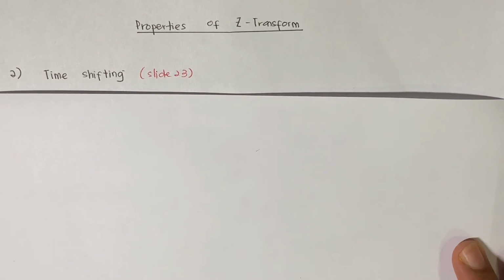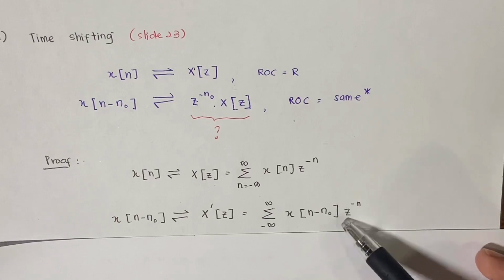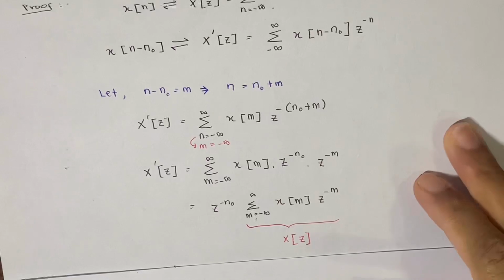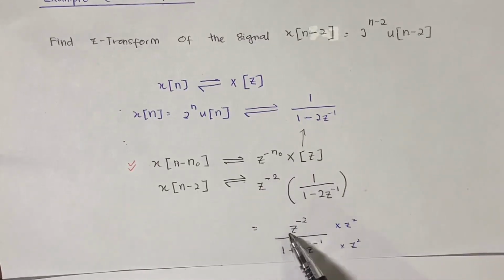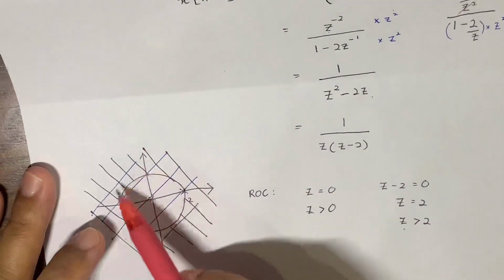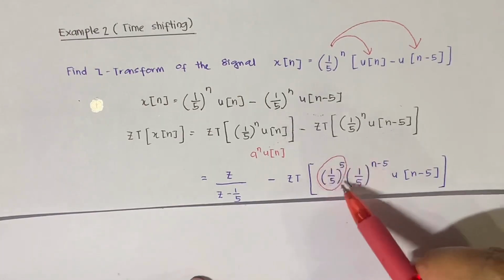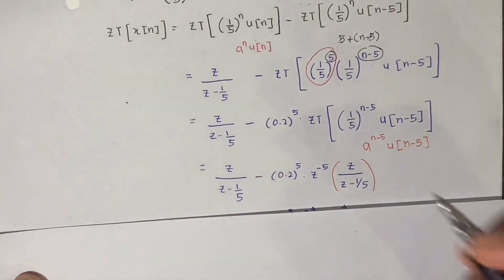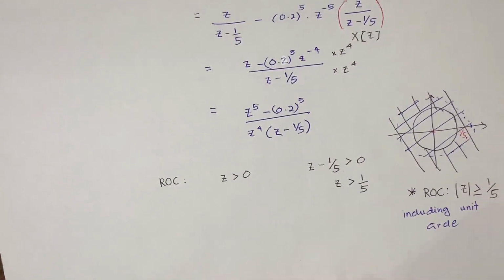Z-Transform | Part 8: Time Shifting Property with Example of Problem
In this video, i have explained about the time shifting property with example of problem solving.

Melaty Amirr